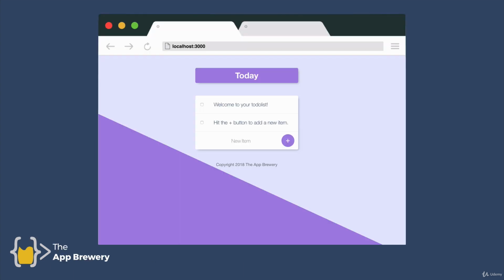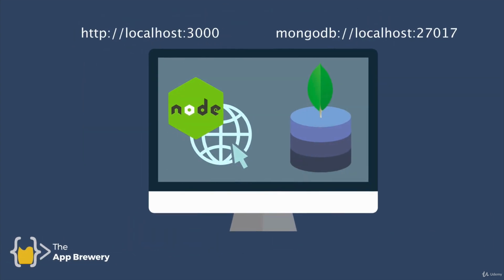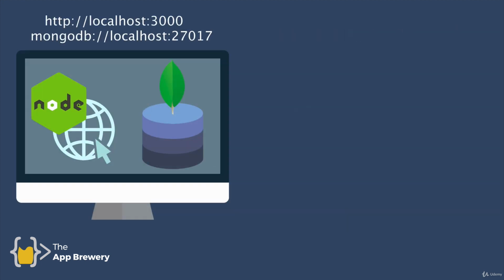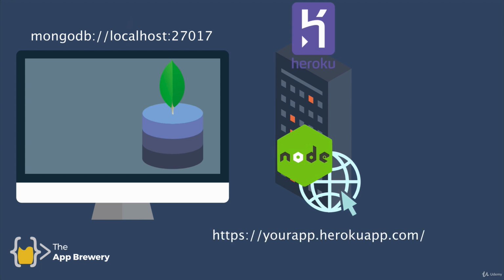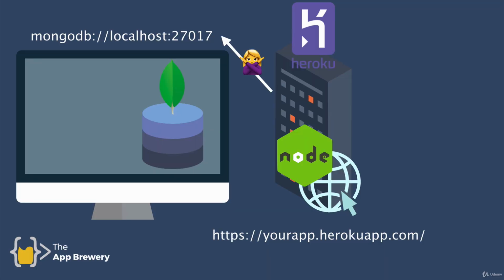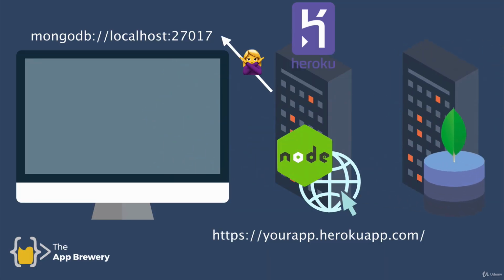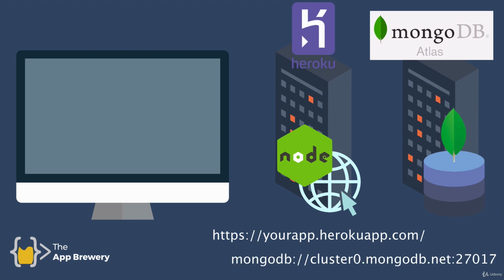How to Deploy Web Apps with a Database